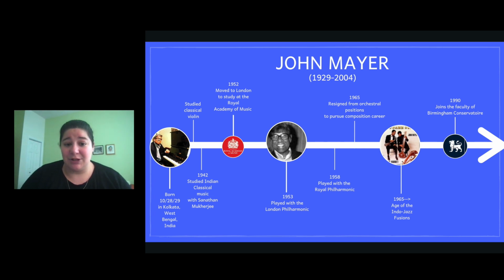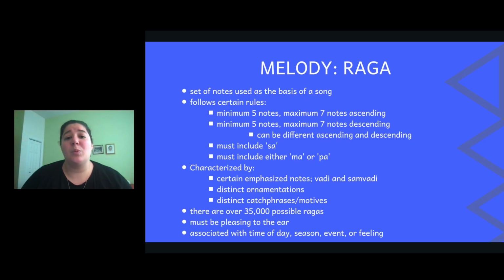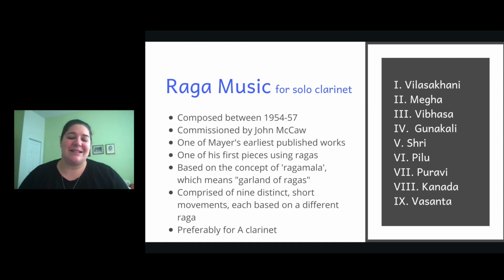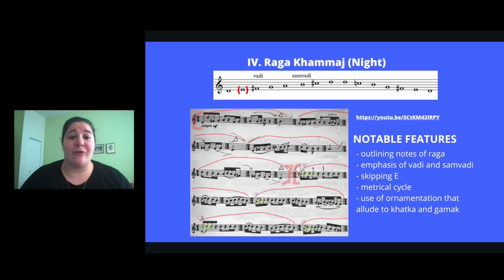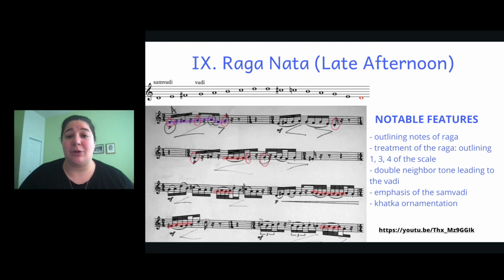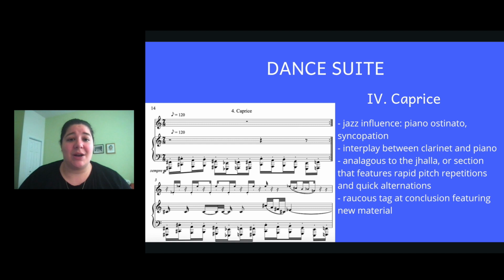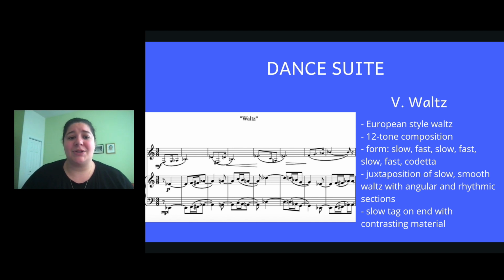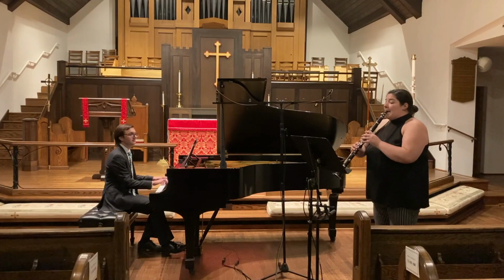ClarinetFest® 2021 Virtual: The Clarinet Works of Indian Composer John Mayer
Kelsey Paquin
“The Clarinet Works of Indian Composer John Mayer”

Sargam for solo clarinet
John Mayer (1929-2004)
I. Raga Malavashri
IV. Raga Khammaja
IX. Raga Nata

Dance Suite
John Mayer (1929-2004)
IV. Caprice
V. Waltz
VI. Stomp

Kelsey Paquin, clarinet
William Hueholt, piano